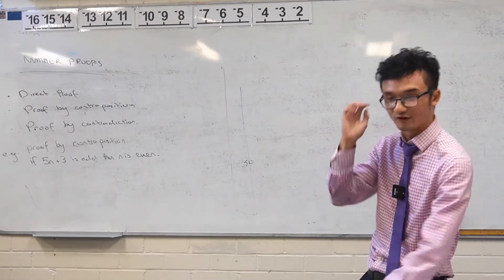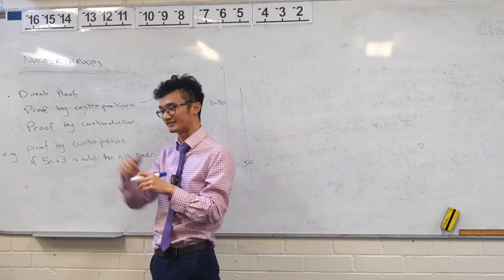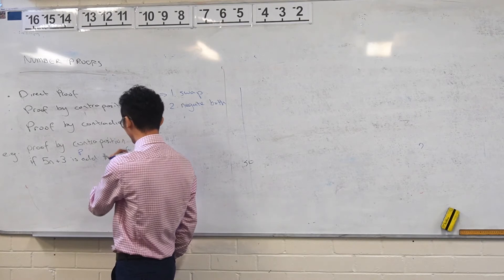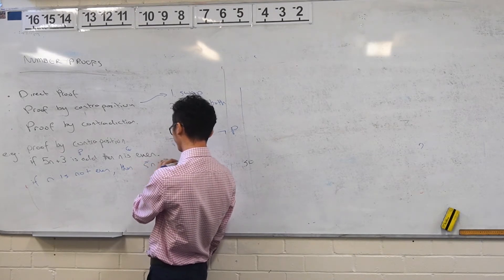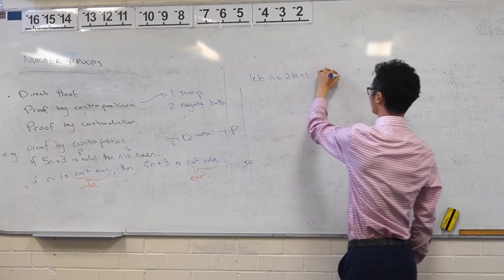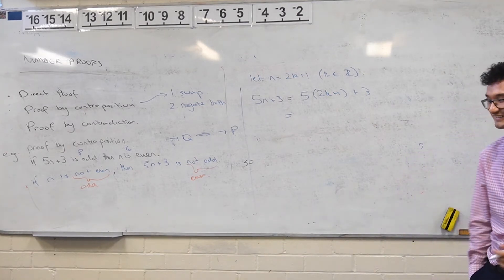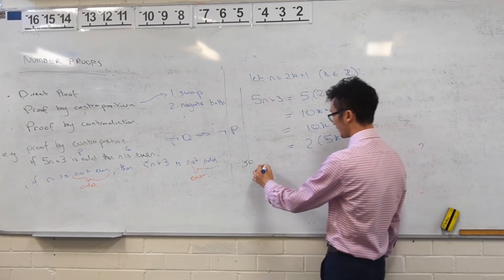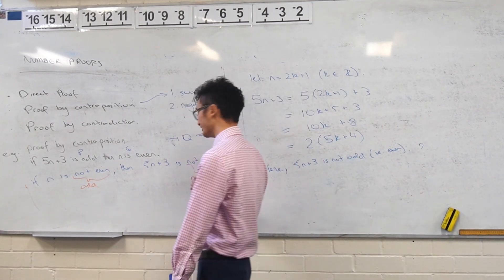Proof By Contraposition (If 5n+3 is Odd, n is Even)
How to solve extension2 problems involving proof by contraposition